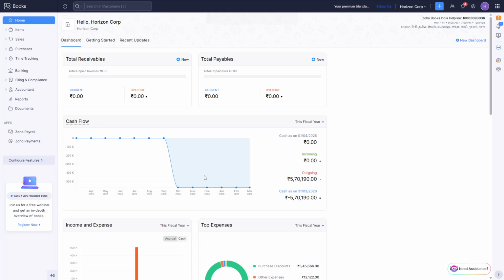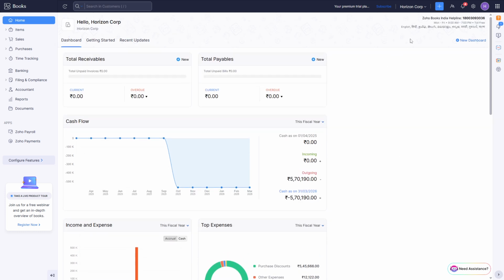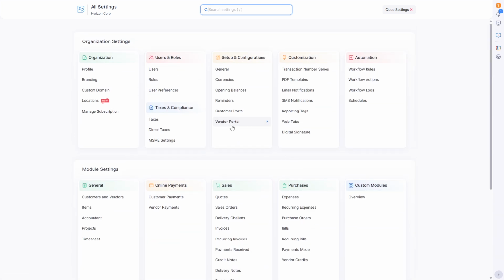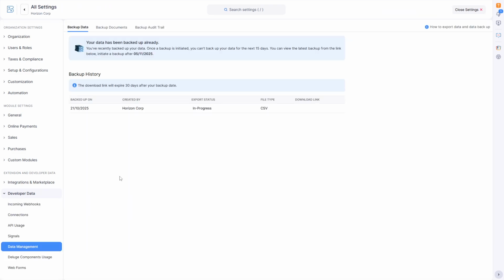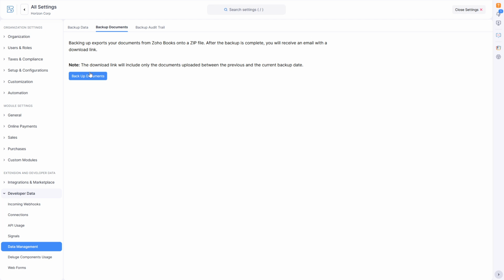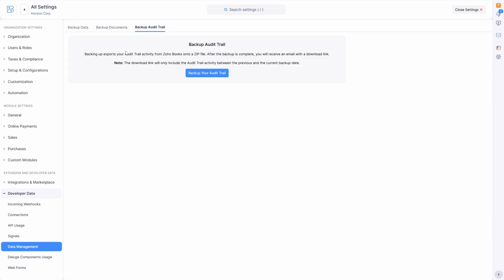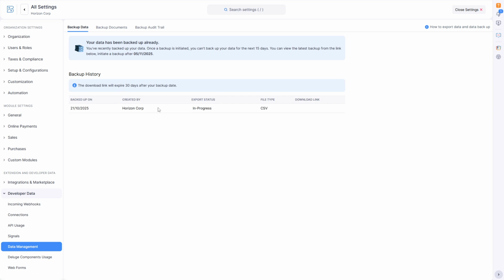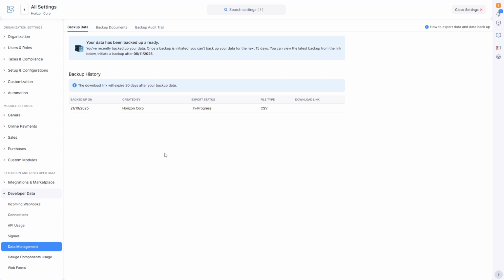How to Export Data and Data Backup in Zoho Books (Step By Step)